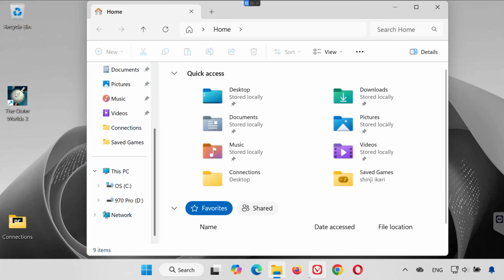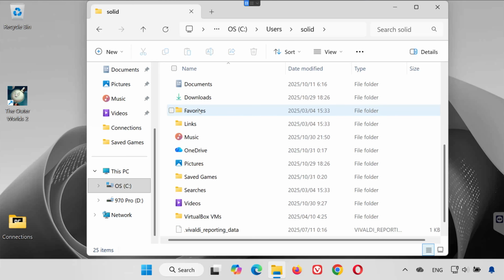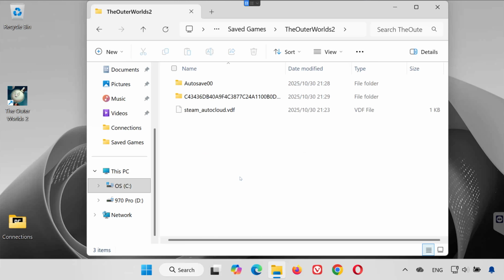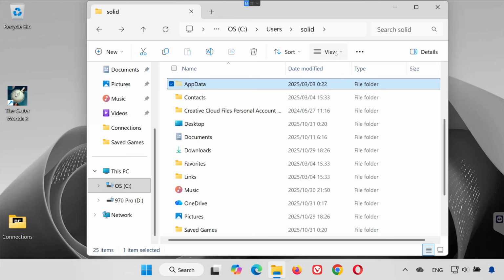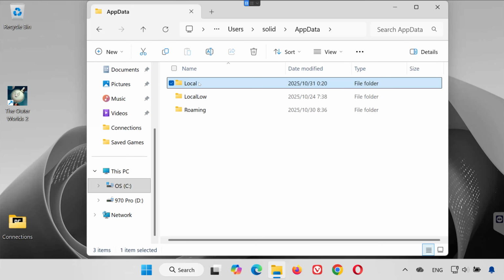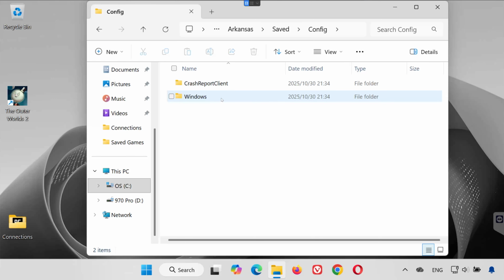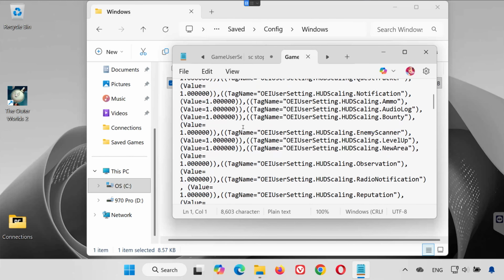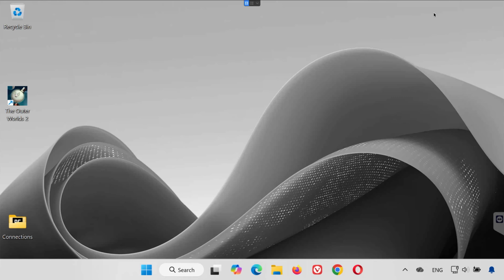The Outer Worlds 2: Where Is The Save Game Files/Config File Located On PC - Tutorial✅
In this quick tutorial, I’ll show you exactly where to find your save game files and configuration files for The Outer Worlds 2 on PC.